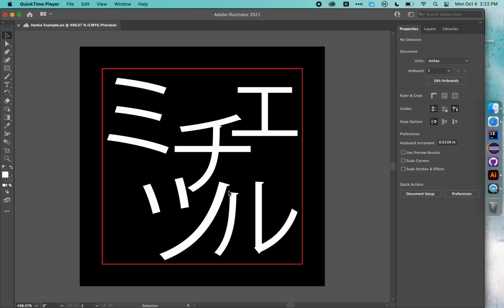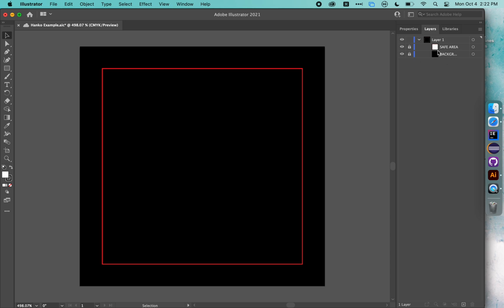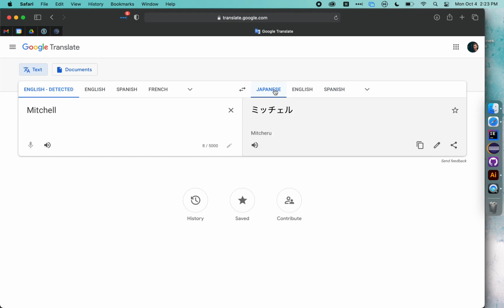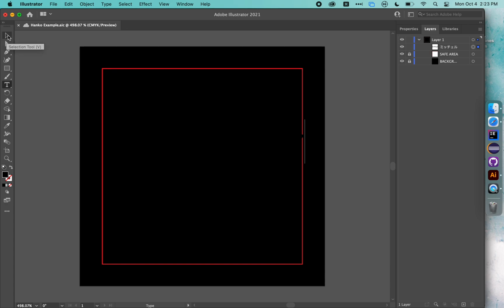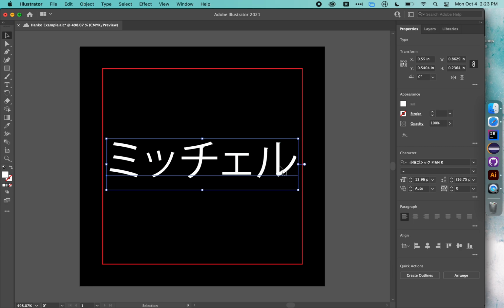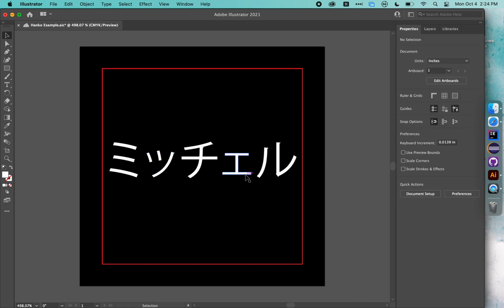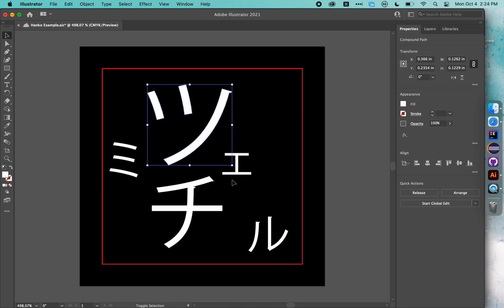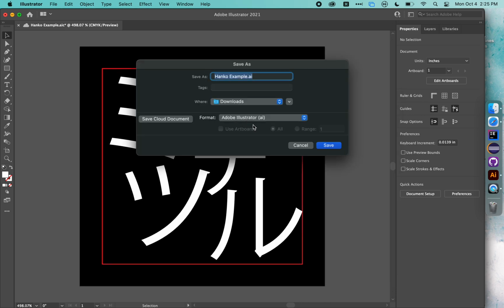Creating a Laser-Cuttable Hanko in Adobe Illustrator [Tutorial]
Create a laser-cuttable Hanko design to be engraved in a 1-inch wooden block and combined with our 3D-printable handles.

Originally completed by Dr. Terry's History Class in Fall 2021.

One notable missing step: Just before your final save and submit, select everything and choose "Transform", "Reflect", "Horizontal" so that your Hanko stamp can actually be used without being reversed.